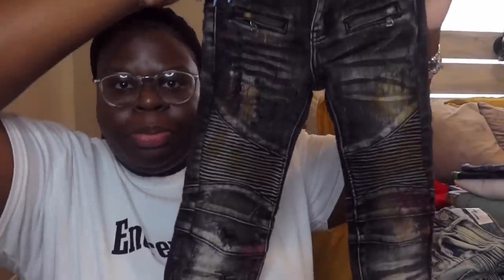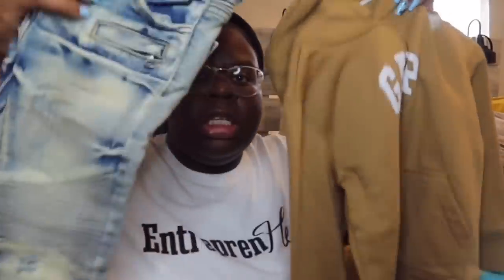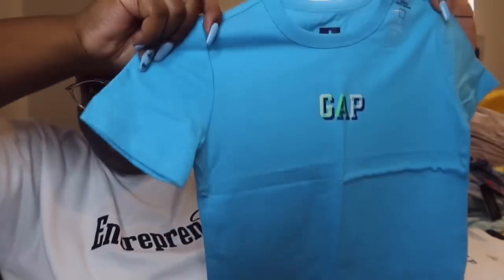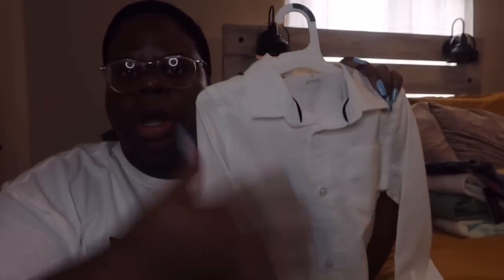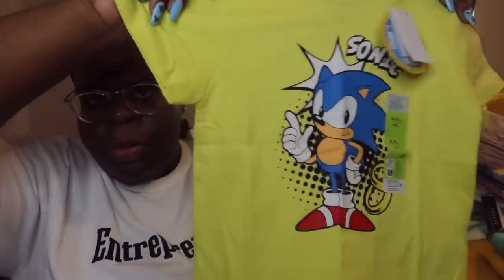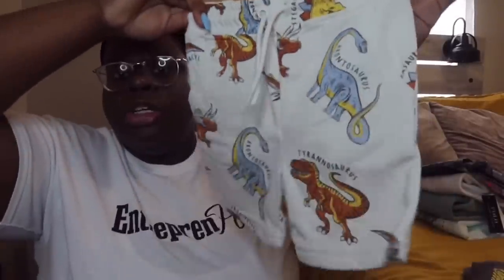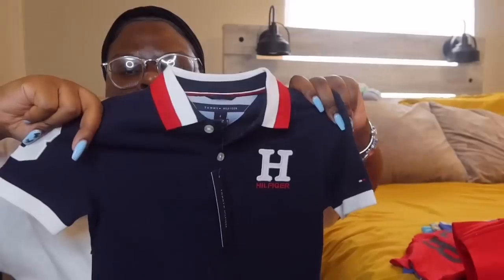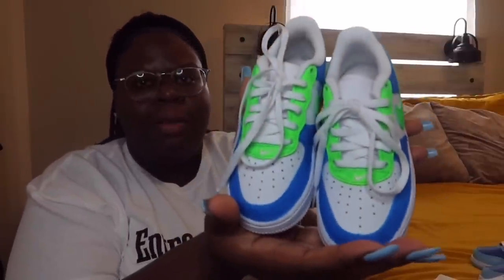*NEW* 2023 HUGE SPRING TODDLER BOY CLOTHING HAUL | MACY’S, GAP, PRIMARK ETC.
⭐️⭐️⭐️J’s Playground Jeans @asyrajay on TIKTOK
-All Items are on sale for $10.00 a pair
-Shipping non Included
-The first 50 orders will be entered into a contest to win a free pair of their choice.

Want to keep in touch with me and stay up to date with updates?! check out my direct me link ➡️➡️➡️

TikTok @raisingelijahking & @melaninnmoneymagnet